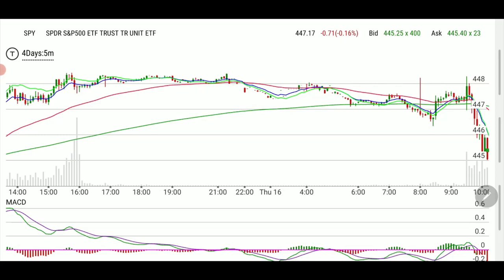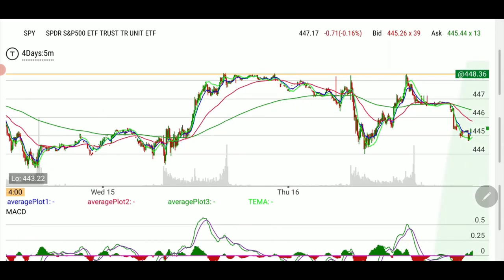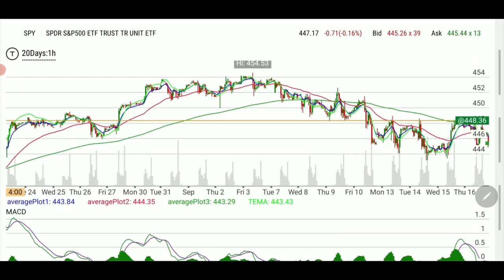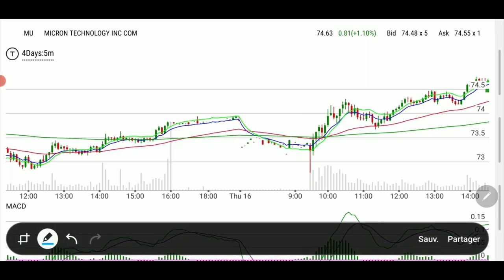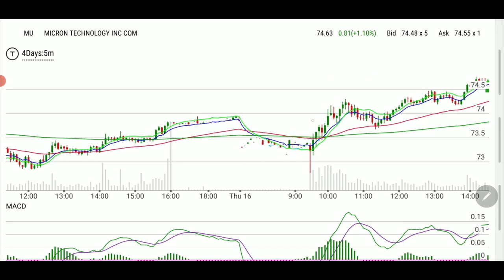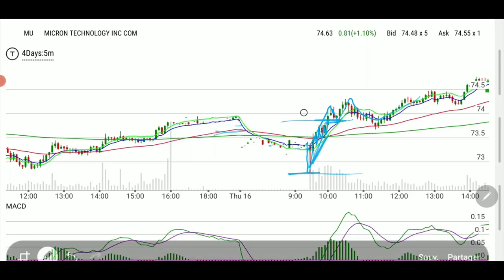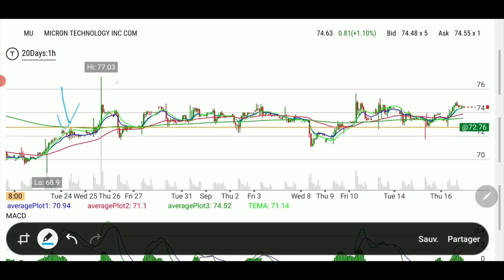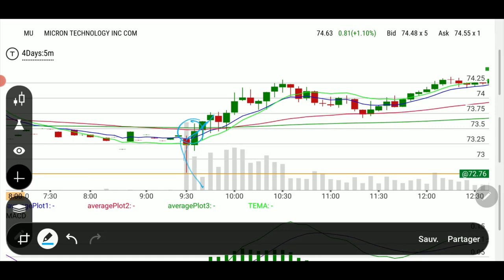MU against the market explained